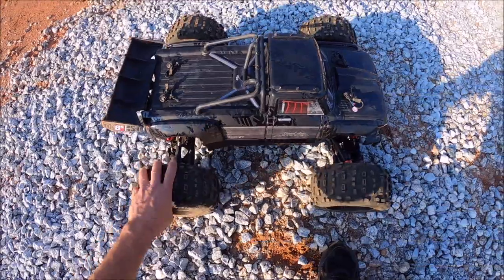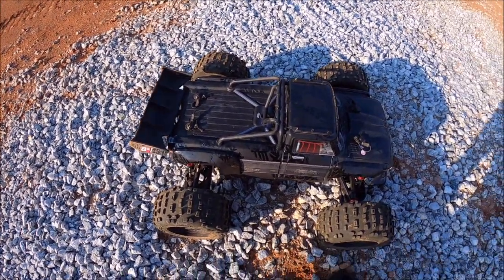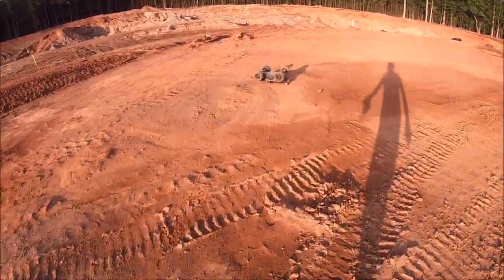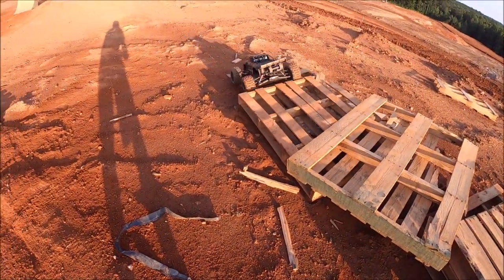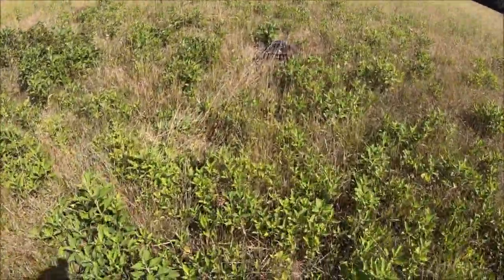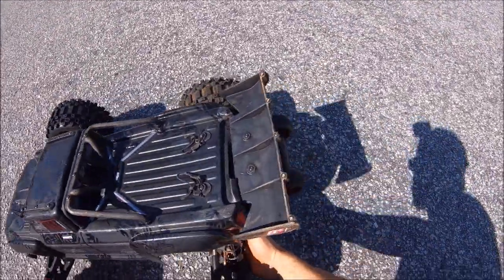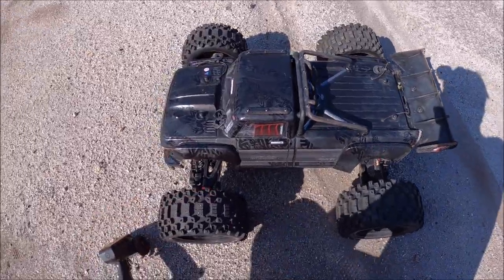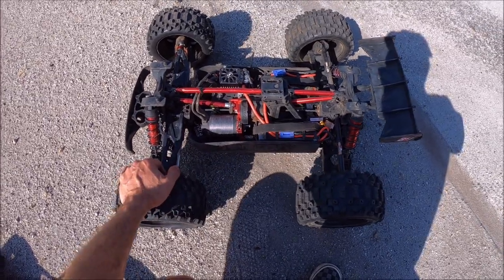NEW Arrma OUTCAST 8s EXB "The Flying HOG!!"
Out for another run with the New Arrma Outcast 8s EXB! Once again this truck did killer and amazed by it's overall durability! Ended up putting on the Duratrax Sixpack X Belted tires due to multiple stock tire blowouts but truck ran much more stable with them! No breaks just a bent driveshaft! HUGE shoutout to Arrma for another awesome option in the EXB line!